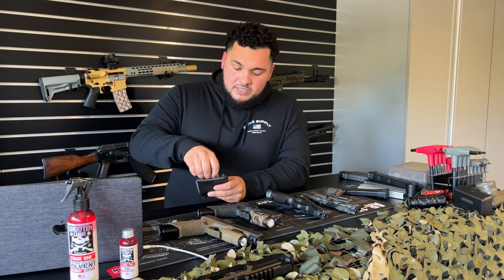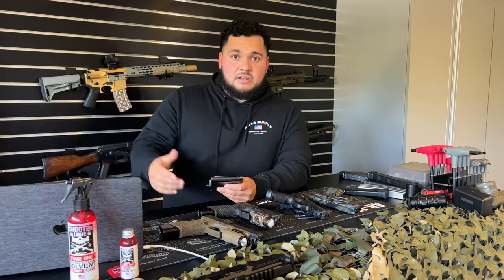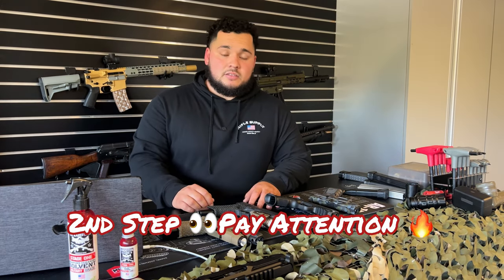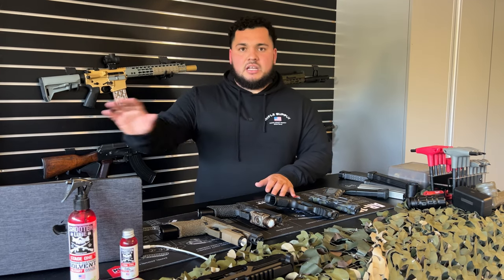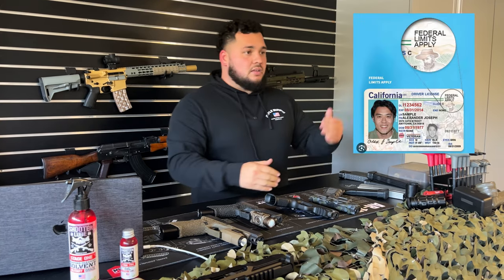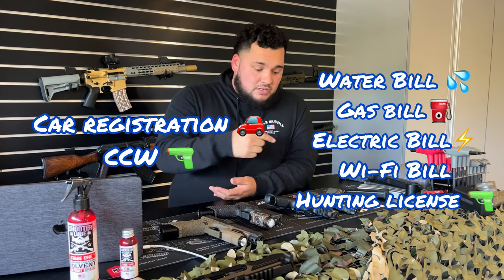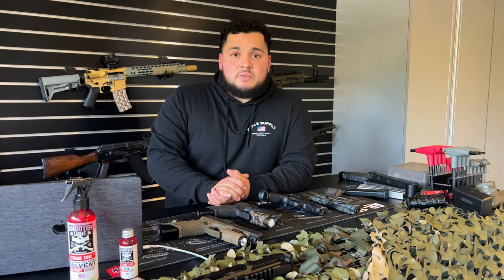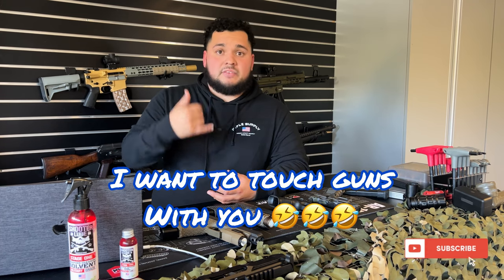How To Buy A Gun in California 😳🔫 (2023) Gun Collection 🔥Start it ⬇️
This Video covers the 3 easy steps you need to complete in order to purchase a firearm IN THE STATE OF CALIFORNIA. No guns are for sale.